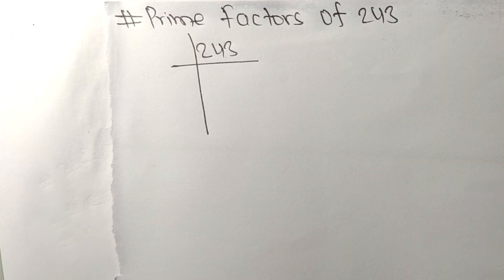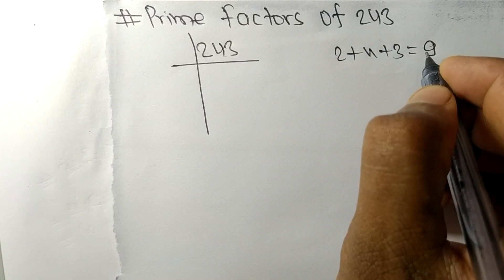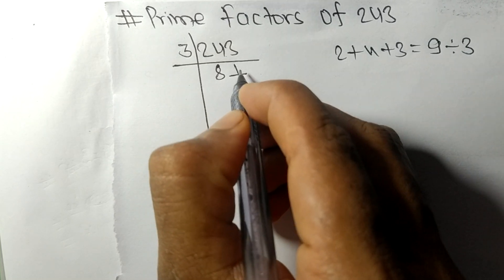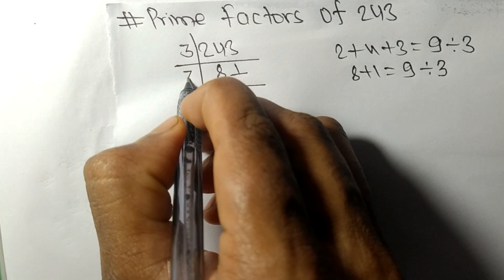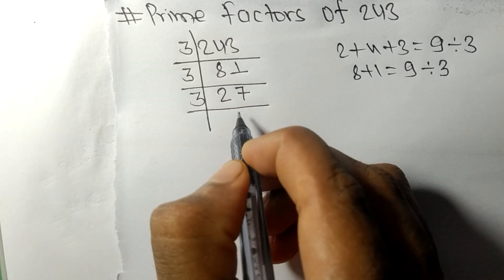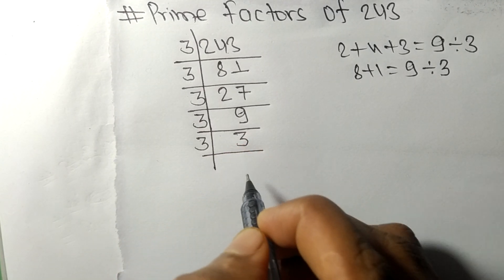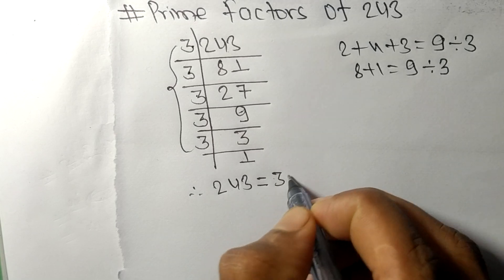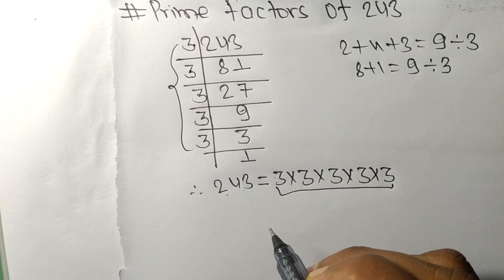Prime factors of 243